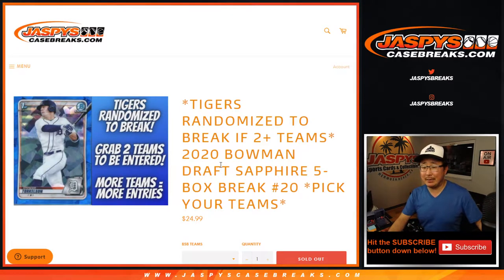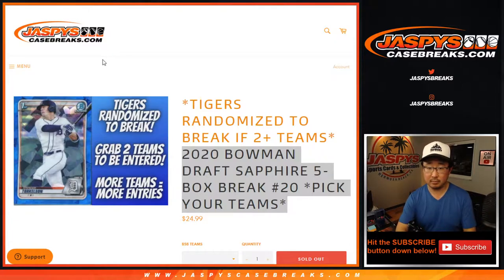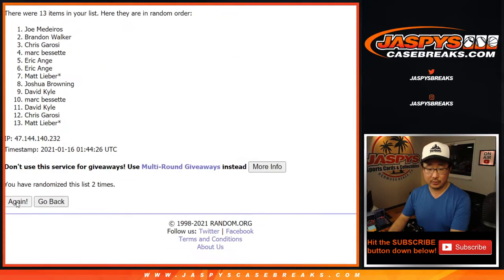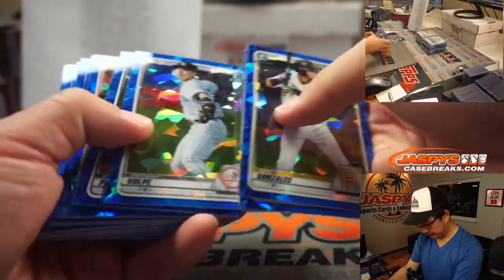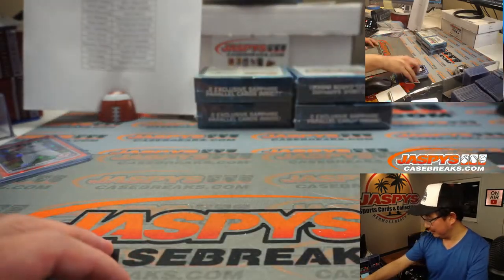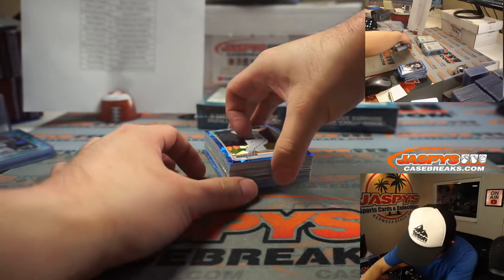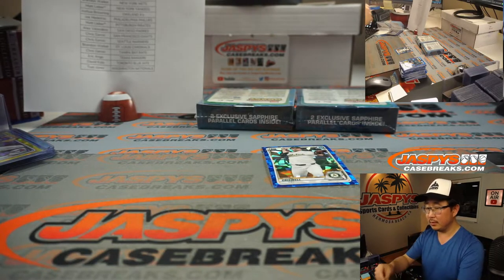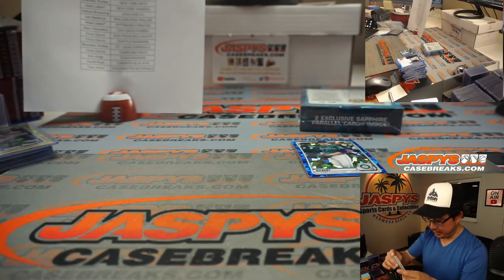Fr, 01.15.21 // 5Box (sapphire) PYT #20 // 2020 Bowman Draft Baseball (MLB)